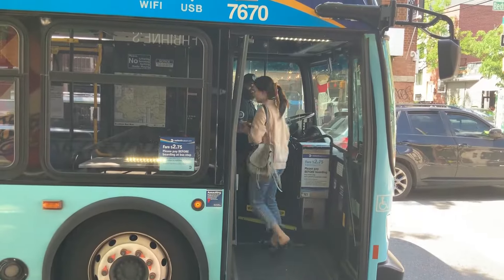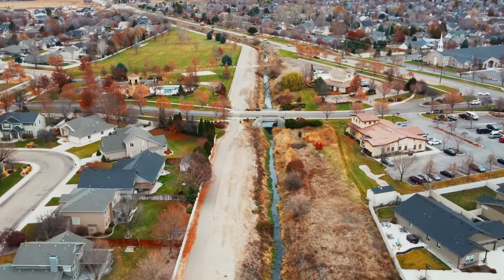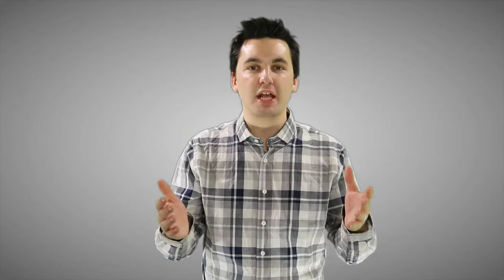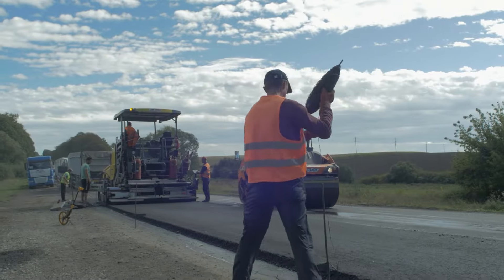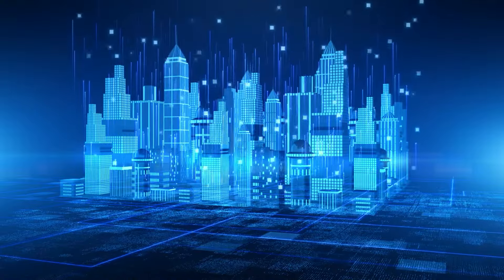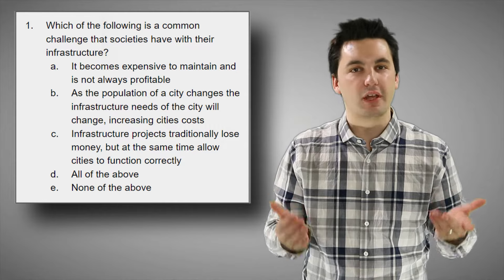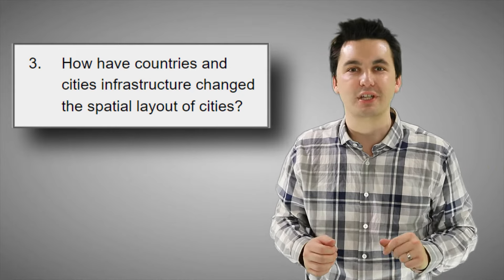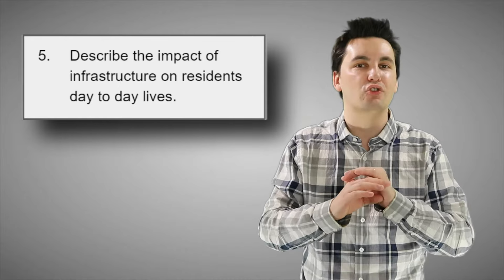Urban Landscapes & Infrastructure [AP Human Geography Unit 6 Topic 7] (6.7)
Chapters:
0:00 Introduction
0:33 What Is Infrastructure?
1:07 Advancements In Infrastructure & Spatial Layout
1:43 The Internet & Settlements
3:08 Aging Infrastructure
3:42 Government & Infrastructure
4:01 New Infrastructure & Population Changes
4:51 Poor Urban Planning & Infrastructure
5:15 Cities, Opportunities, & Infrastructure
5:46 Practice Quiz

Skills in this video:
IMP-6.B
Explain how a city’s
infrastructure relates to
local politics, society, and
the environment.

IMP-6.B.1
The location and quality of a city’s
infrastructure directly affects its spatial
patterns of economic and social development.